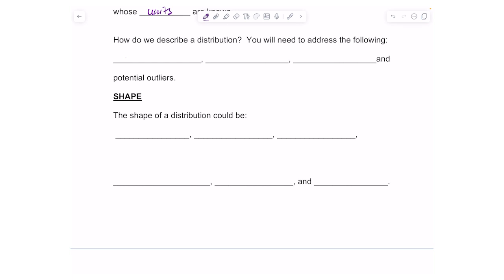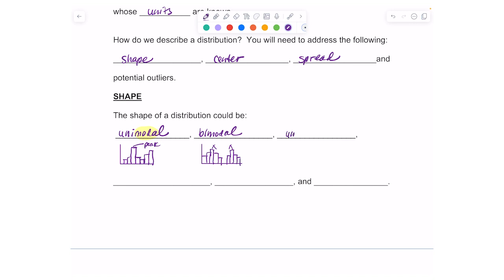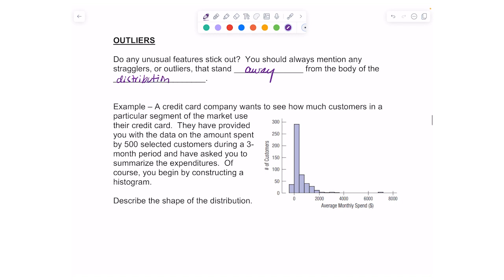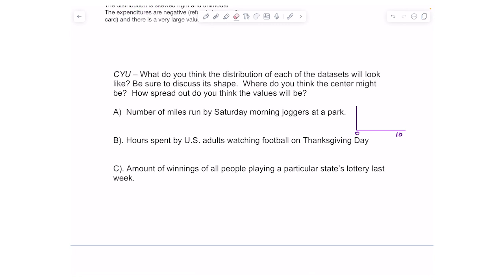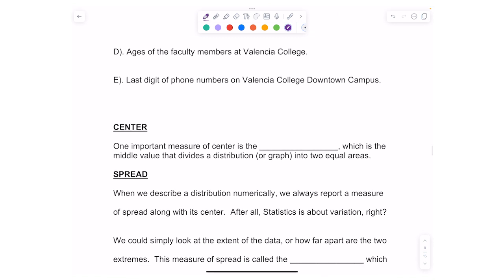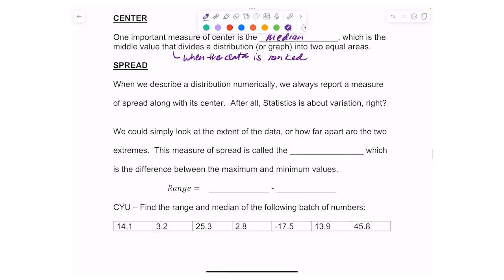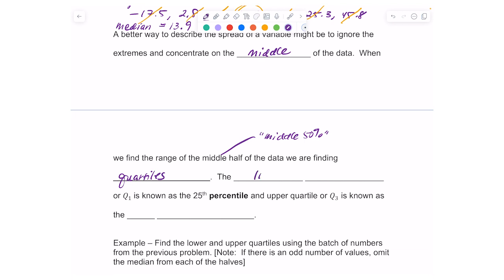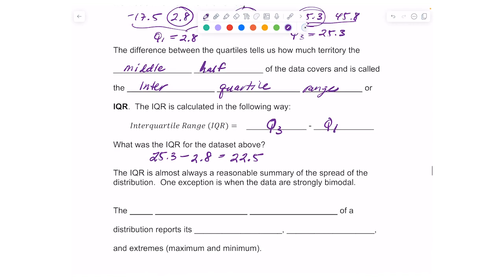Chapter 3 Displaying and Summarizing Quantitative Data Part Two of Two